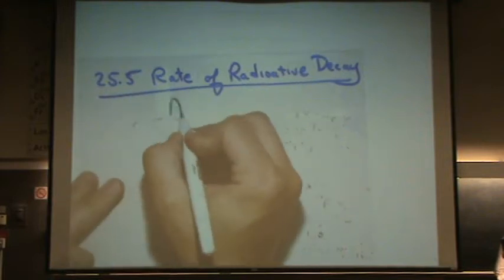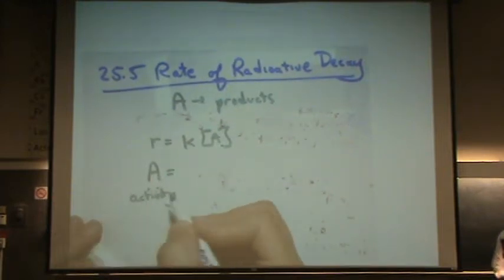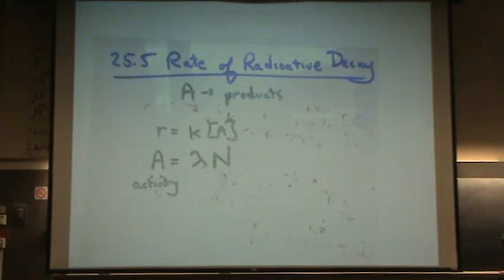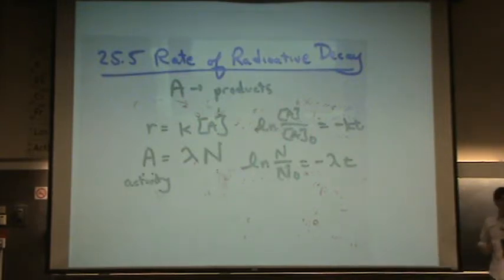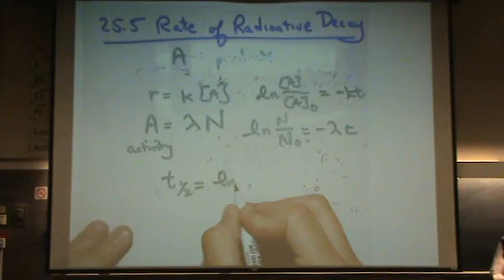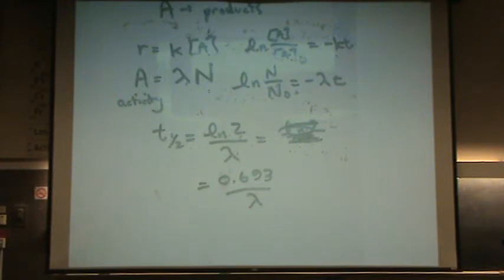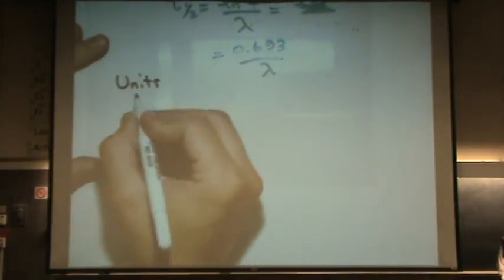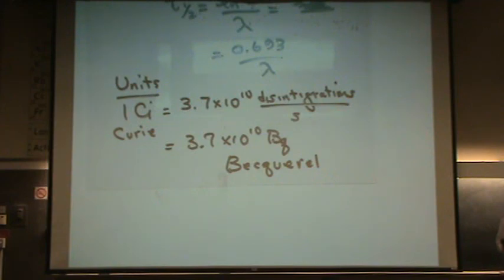Rate of Decay.mpg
The equations describing rate of decay in first order nuclear reactions.